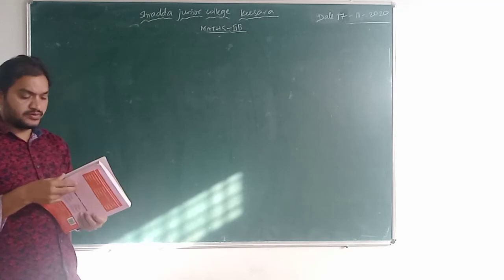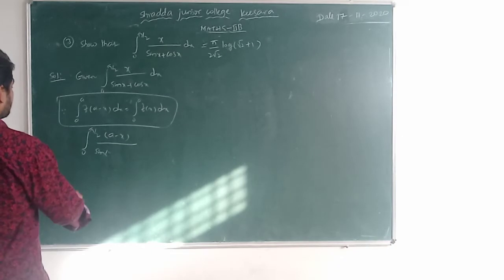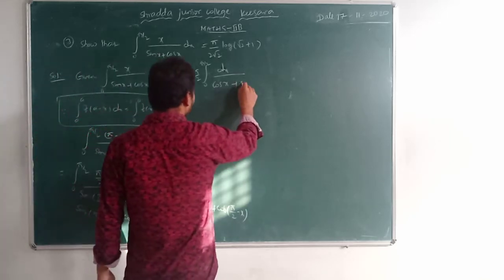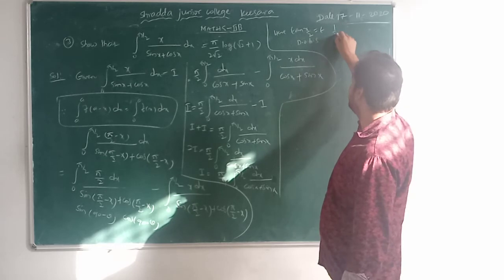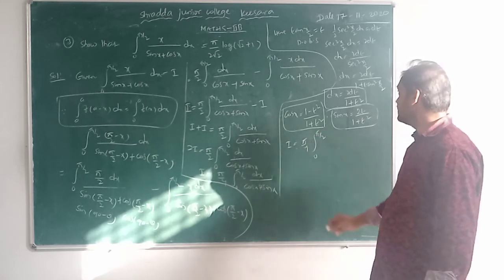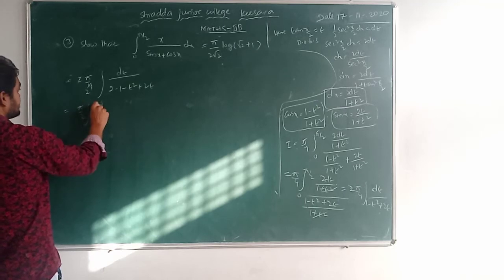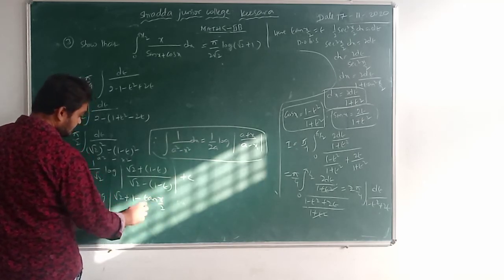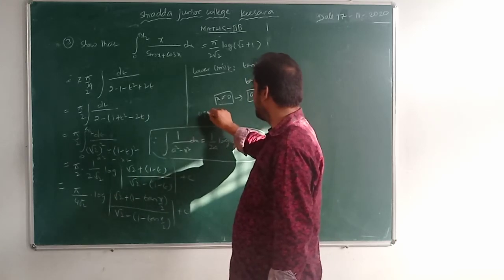video-1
II B